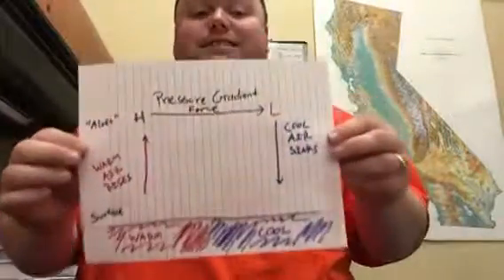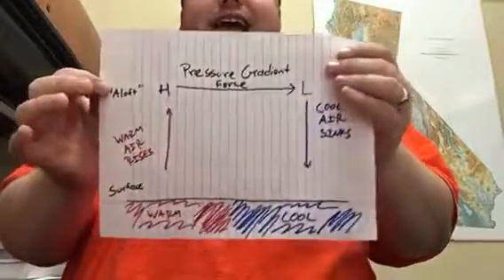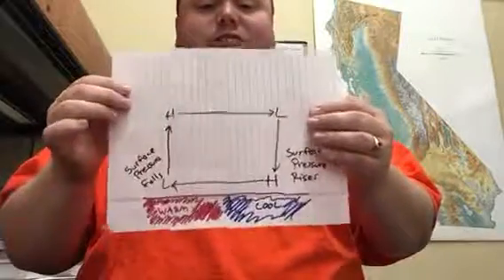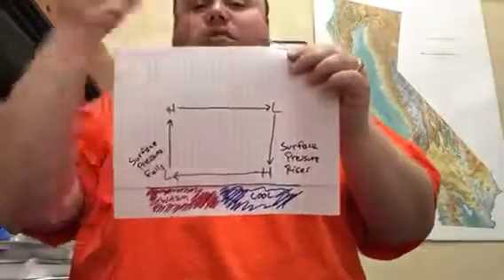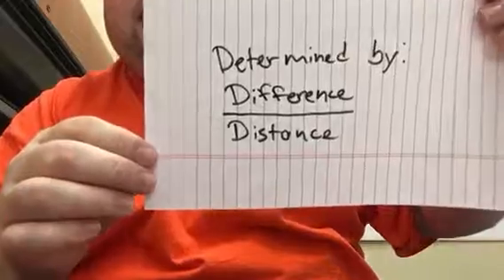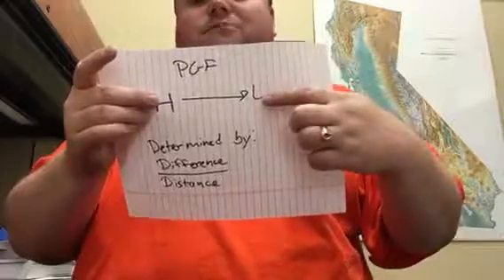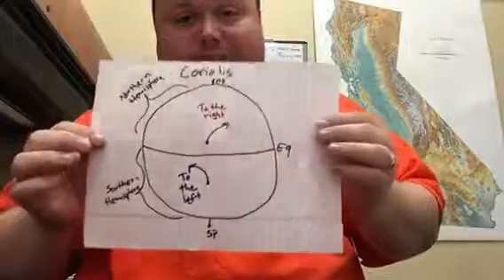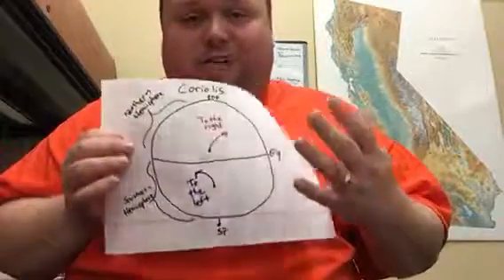Air Pressure and Wind Review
A review of the Two-column model, air pressure, and wind forces. For full video lectures, check out the videos below: